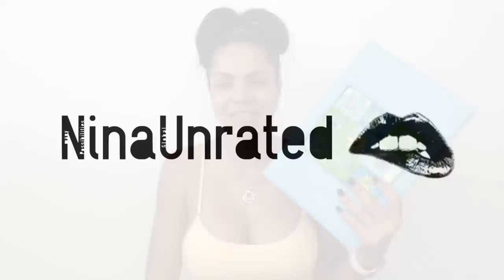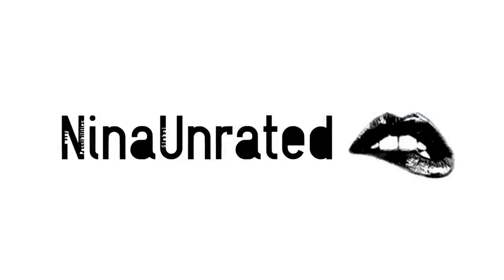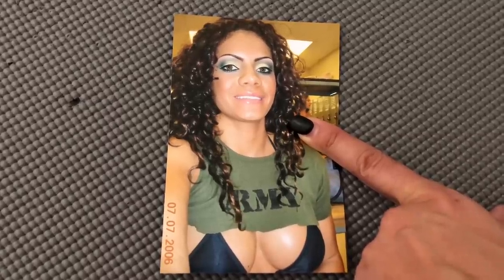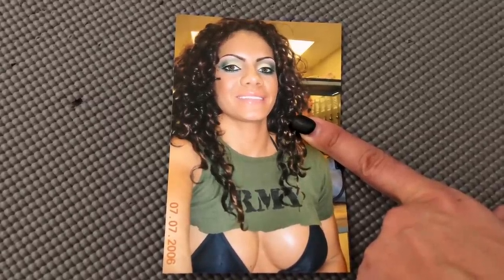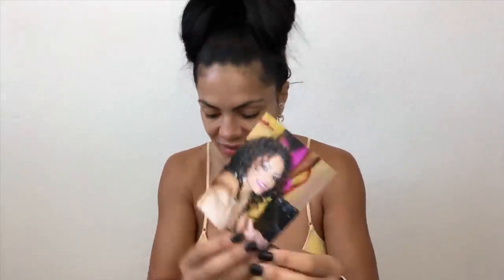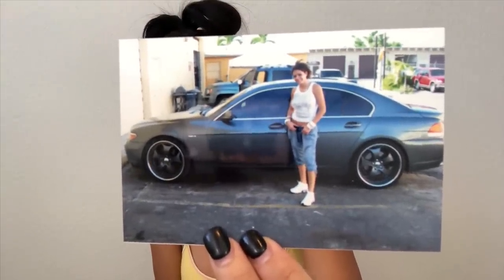MY STRIPPER OUTFITS • 2006 • (PHOTOS) • STRIPPER DIARIES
JOIN US!! Get Your Exclusive 💋NinaUnrated💋 Emojis For Only $1.99

Welcome To My Stripper NinaUnrated Vlogs Channel, Enjoy! In these Nina UNRATED blogs you will see the behind-the-scenes of what it's like to work at a strip club. All Strip clubs are not the same. Prior to working at any strip club please make sure that you are the proper age, research the strip club that you want to work at, and do not settle for just any strip club. Research a few strip clubs and choose the strip club that best suits you. Here are some common asked questions answered below.
If you enjoy these videos, or if these videos were informative and would like more please get these videos a thumbs up.

When did Stripclubs start?
The early roots of modern stripping first appeared in the late 1800s when a new form of erotic dancing evolved into a dance known as the striptease.

What age can you start stripping us?
Age Requirements - Most ordinances require patrons and employees to be 18 and older; 21 if alcohol is served. Nudity Rules - Some localities allow full nudity, others require nipples and genitals to be covered, and some allow full nudity only if alcohol is not served.

What does it mean to go stripping?
The act of taking off all of your clothes, or of taking off all of another person's clothes.

Is it okay to be stripper?
Being a stripper isn't bad in and of itself. I had one as a neighbor for a while and she was a really nice person. However some of the circumstances around stripping can be bad though. Like exploitative clubs and drug use.

What should a stripper wear?
“You want to wear as little as possible,” Alabama said. She works mostly in “bikini clubs,” where the female dancers' breasts and genitalia stay more or less covered. In California, dancer dress codes are strictly enforced in order to comply with state laws regarding alcohol and nudity in strip clubs.

Does stripping show up on background check?
It will show up no matter whether the wages were subject to FICA or whether you were paid as an independent contractor and received a 1099. The only way it would not show up is if you were only paid in tips - no money from the employer.

What do you wear to a strip audition?
Come dressed in street clothing and bring a bag with makeup, your shoes and the outfit you want to audition in. Your outfit should be something that is easy to take on and off without assistance. Additionally, find out prior to going what times the club is open.

Do strippers pay taxes?
Many strippers are considered independent contractors and file their taxes by estimating their gross income after keeping track of cash tips throughout the years and filling out a 1099 form. It is only considered tax evasion if you have unreported income that goes 25% over your gross income.

How do strippers stand out?
Focus on looking your best on stage. Be well-groomed, invest in great outfits, and wear quality stripper shoes to wow your clientele. Take pole dancing classes and practice your moves regularly so you look polished and feel great on stage. Connect with clients on a personal level to attract a regular audience.

What is exotic pole dancing?
So, What is Exotic Pole Dance? Exotic pole dance utilises the basics of traditional pole dancing and demands the same level of endurance, strength, and skill, however the main difference is the introduction of a more sensual element. This is done in several ways: More Dance Choreography.